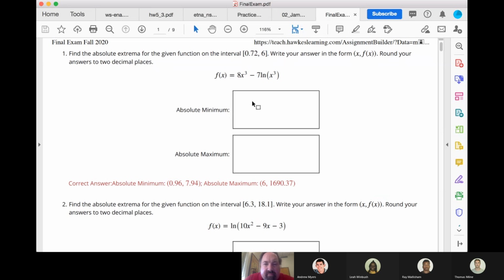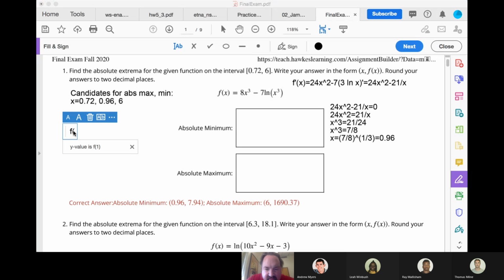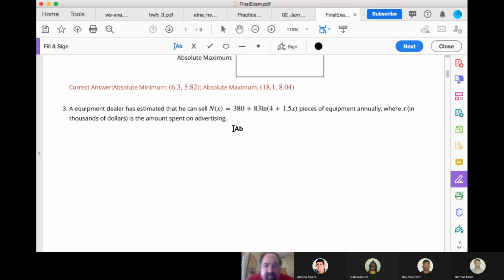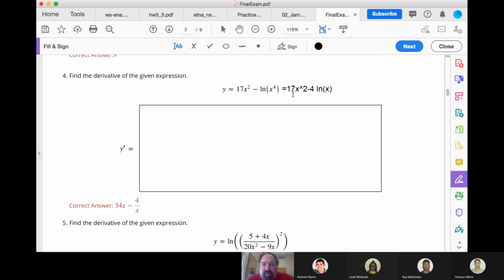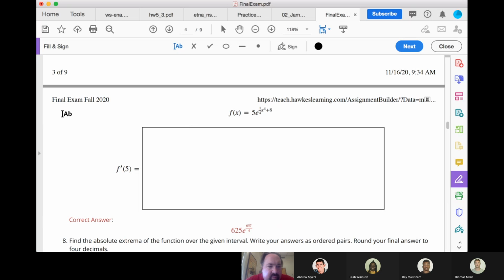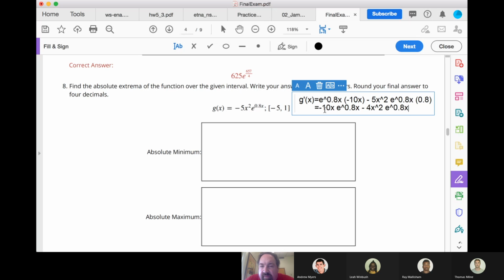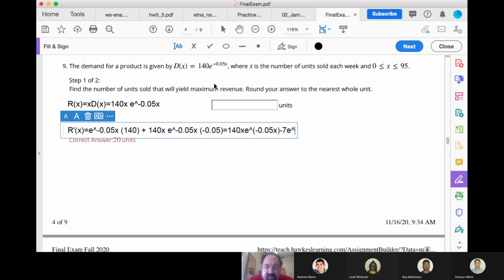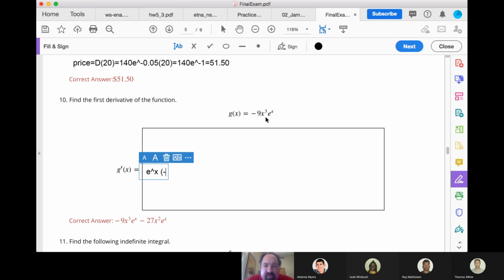MAT 102 Class Meeting 11/16/2020 9:30-10:45am